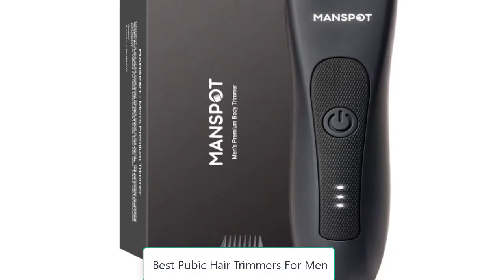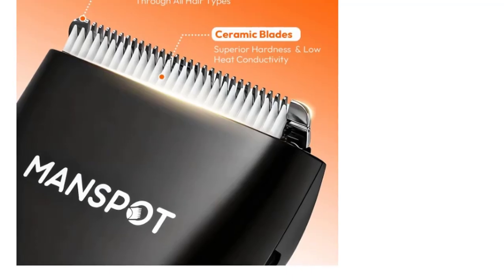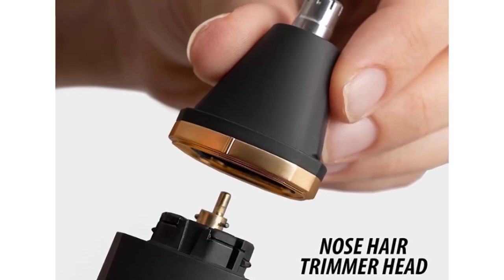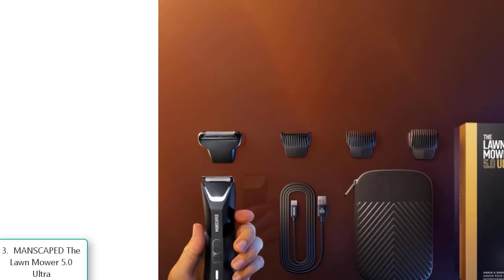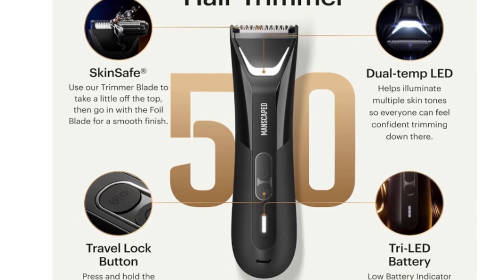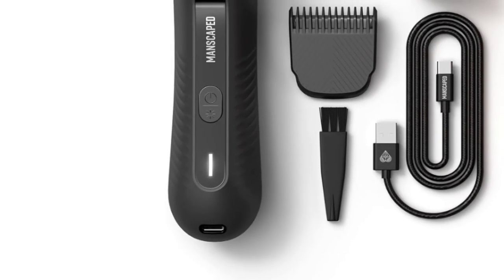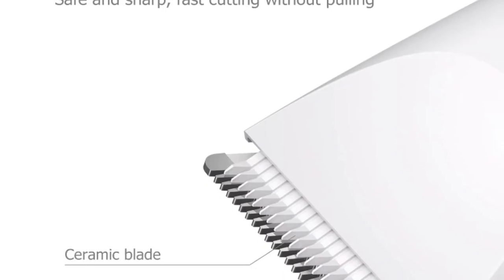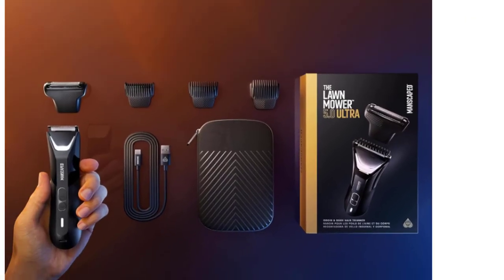TOP 5 Best Pubic Hair Trimmers For Men 2026 | Pubic Hair Trimmers For Men That Actually Work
"Relative Tools" is a participant in the Amazon Affiliate Program, an affiliate advertising program designed to provide a means for sites to earn advertising fees by advertising and linking to Amazon.com.